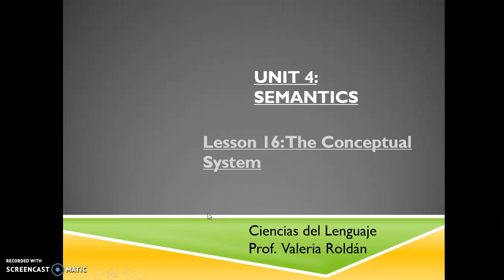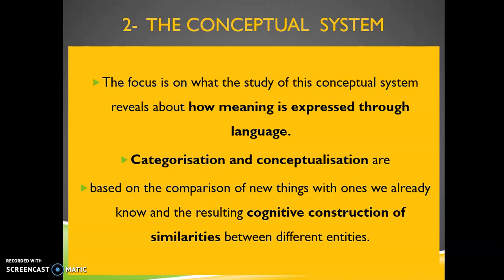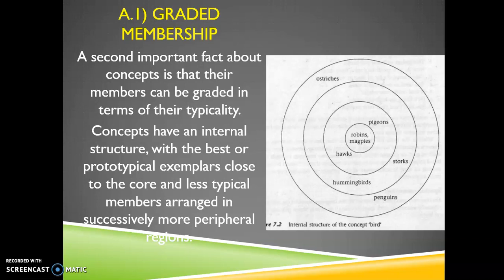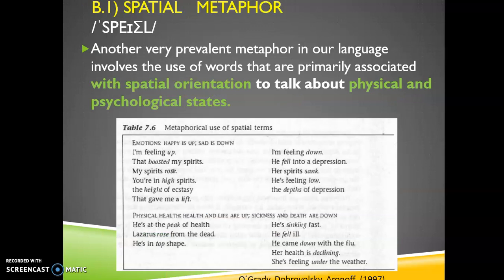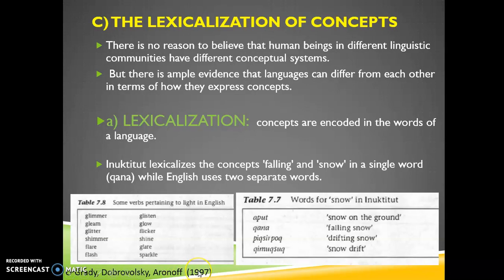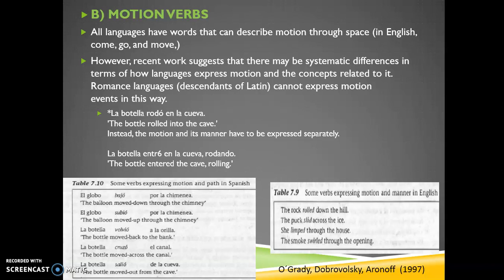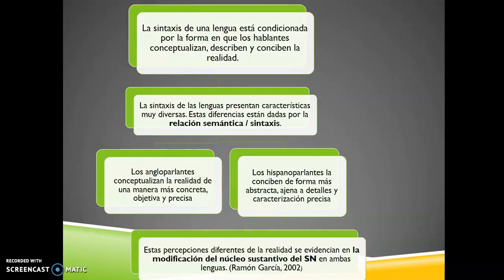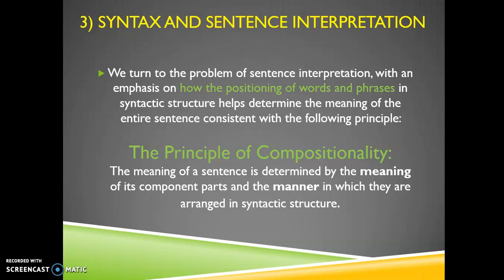The Conceptual System